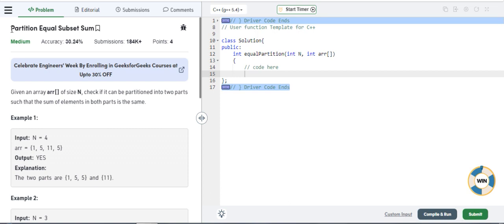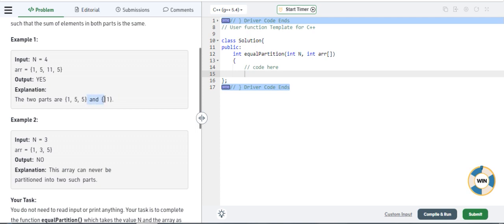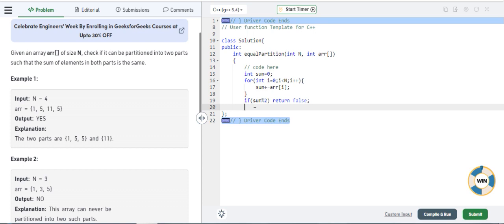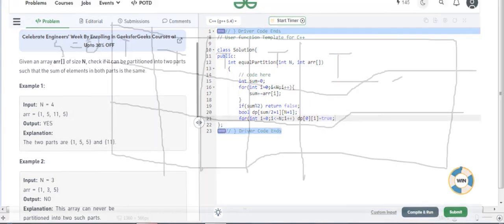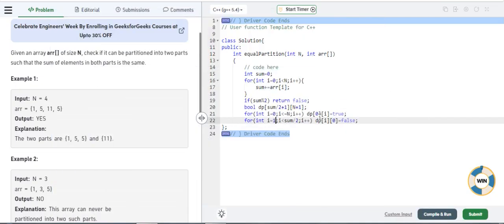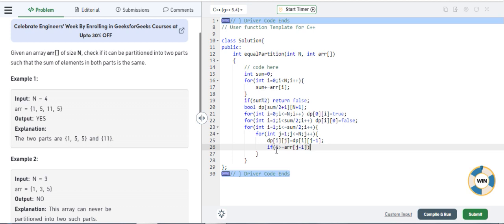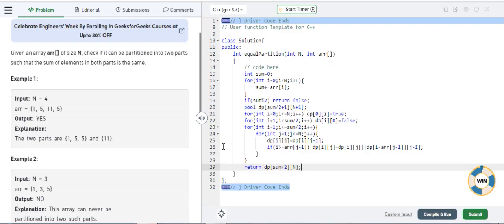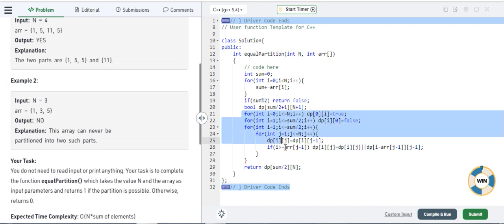Partition Equal Subset Sum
Problem is :-Given an array arr[] of size N, check if it can be partitioned into two parts such that the sum of elements in both parts is the same.